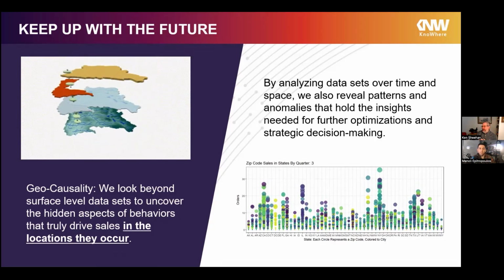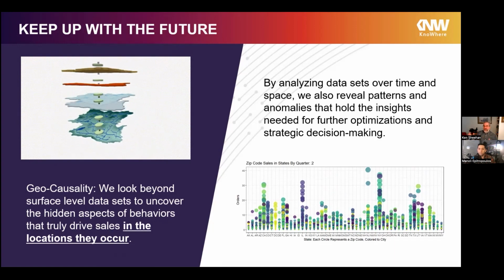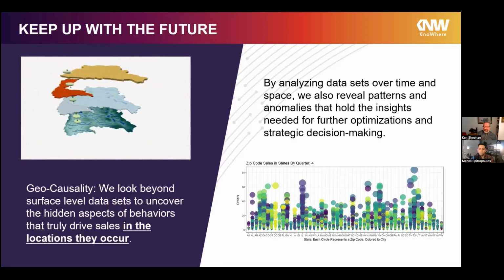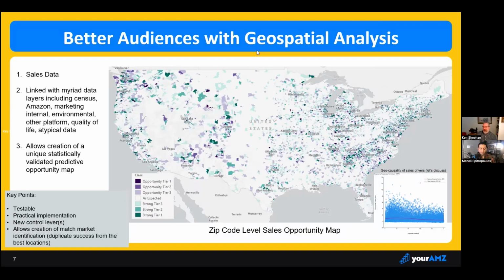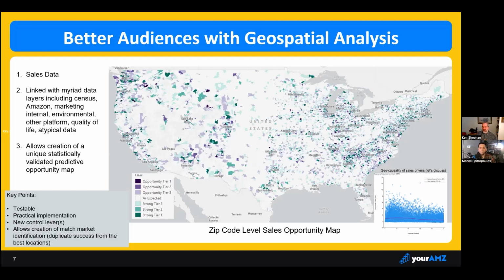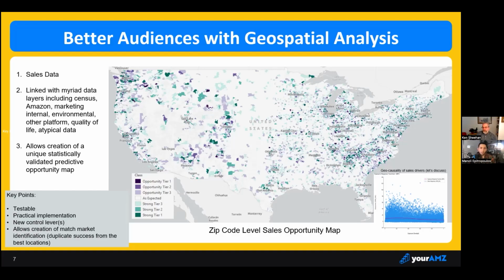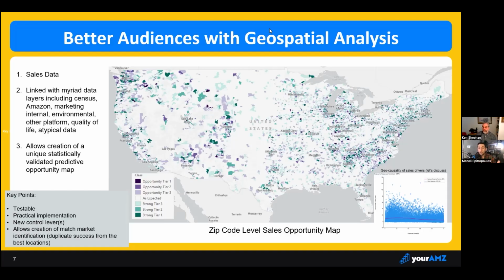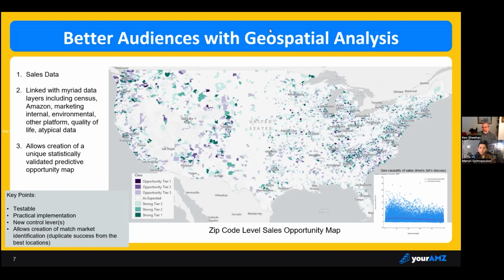Geo-Targeting Expert: Improve ROAS With ZIP Code Targeting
This video breaks down a major blind spot for Amazon brands: almost no one tracks advertising performance by location, especially at the ZIP code level.

Without geographic visibility, brands overserve saturated areas, miss high opportunity pockets, and waste ad spend in low ROI regions, making scale slower and more expensive.

Manoli Epitropoulos sits down with geospatial expert Ken Sheehan, founder of KnoWhere, to explain geo-spatial analysis in plain English and why understanding why sales happen where they do matters.

This is part one of a multi-video series showing how location based insights can unlock more profitable Amazon advertising, supported by third party attribution data.

Chapters:
0:00 - Intro
1:20 - Ken Sheehan Intro
4:04 - What is GeoTargeting?
5:15 - Risks of Not Using GeoTargeting
9:58 - Limitations of Demographics with Geographics
18:25 - Why use a GeoSpatial Expert?
21:51 - You're not hitting "market saturation" (yet)
27:25 - How we are using GeoTargeting on Amazon
30:10 - What does working with a GeoSpatial expert look like?